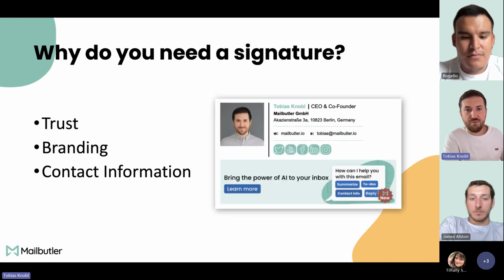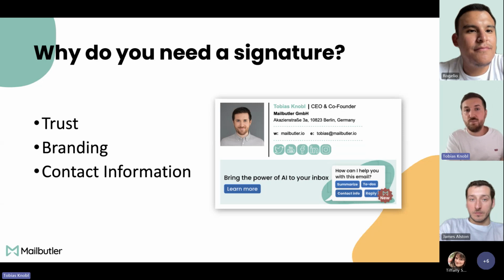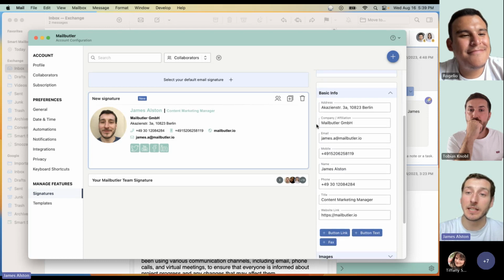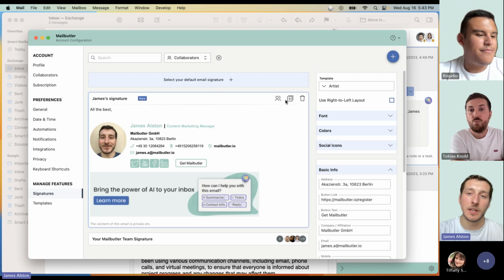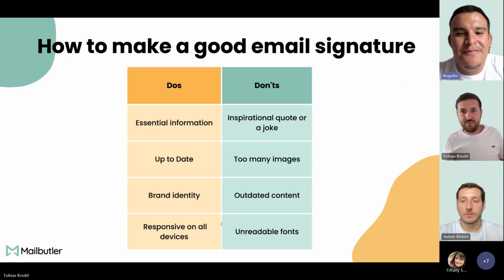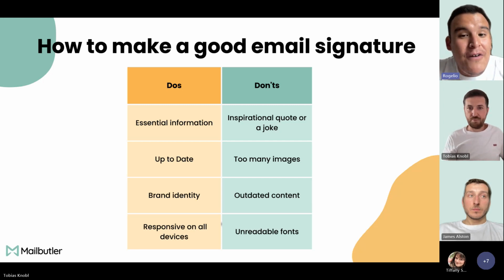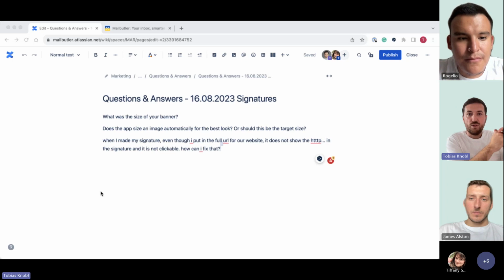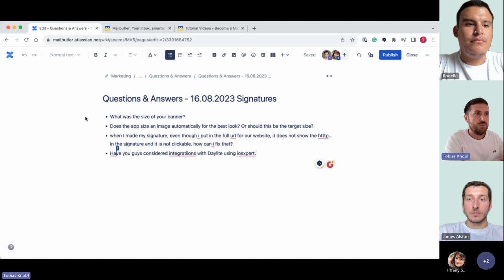Webinar: Unleashing the full potential of email signatures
Join us for an exciting, recorded demo of Mailbutler's email signature feature!

Hosted by Tobias, Rogelio, and James, this session demonstrated how Mailbutler's Signature feature can create professional email signatures, manage team signatures, promote your business, and more.

The webinar covered:

• A brief introduction to why you need an email signature
• Live demo of creating and designing an email signature
• Sharing and managing a team email signature
• Using team email signatures as a marketing channel

• Snooze: Snooze less important emails temporarily and they’ll reappear at a time of your choosing.
• Contacts: Get essential insights into your contacts to maintain peak customer communication.
• Tasks: Always remember to take action. Attach tasks to your contacts and emails and keep your to-dos organized.
• Notes: Never forget anything again. Add notes to your contacts and emails so you never forget any important information.
• Collaborators: Be consistent. Share contacts, notes, tasks, signatures, templates and more with your team members.
• Email Tags: Add tags to emails, contacts, templates, signatures, notes and tasks in Outlook, Gmail and Apple Mail to quickly organize your inbox.

Why Mailbutler?

• Mailbutler integrates directly and easily into your Apple Mail email client

Testimonials

Got questions?